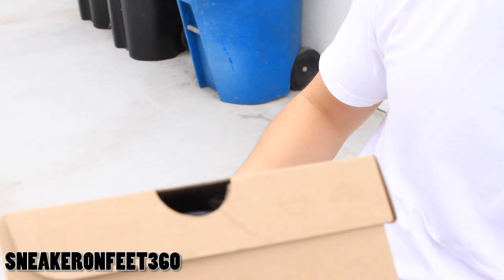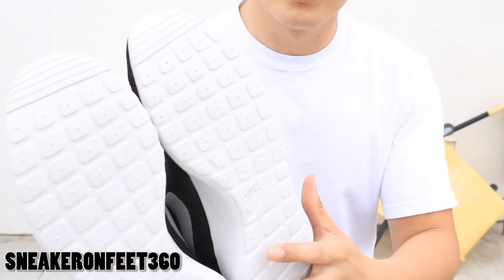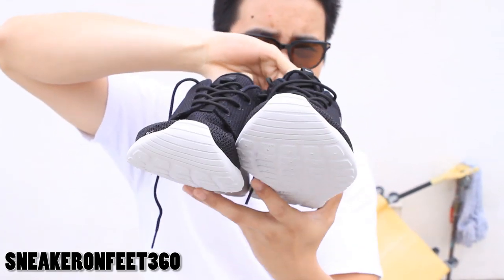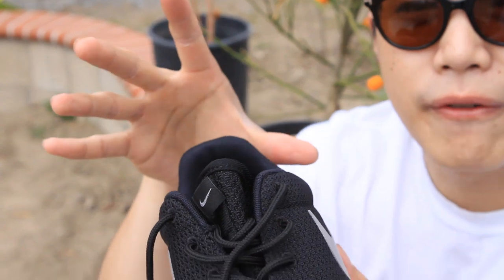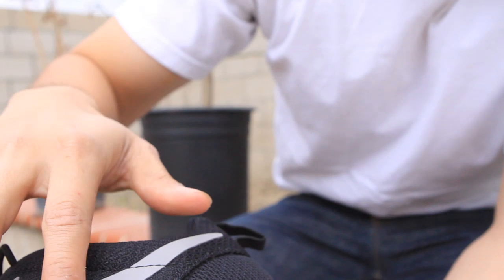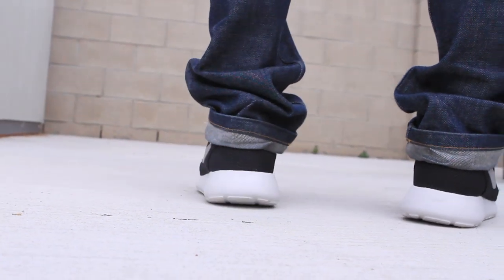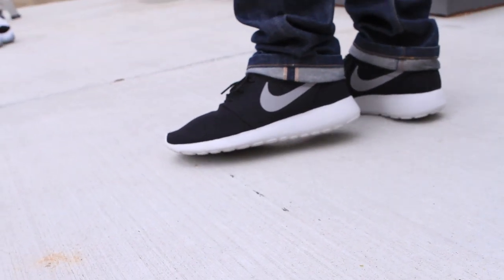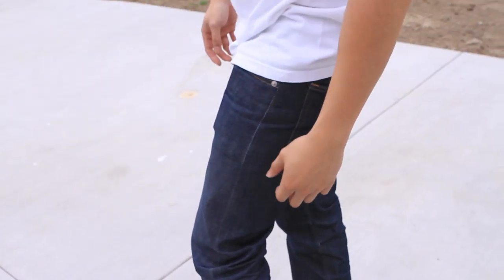Nike Roshe Run Review On Feet